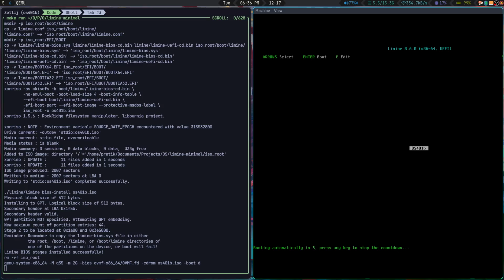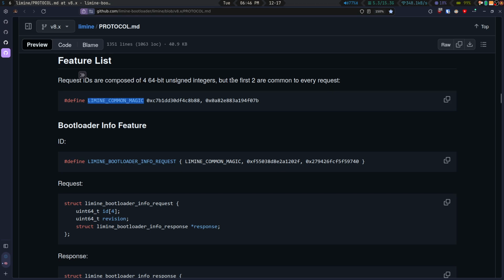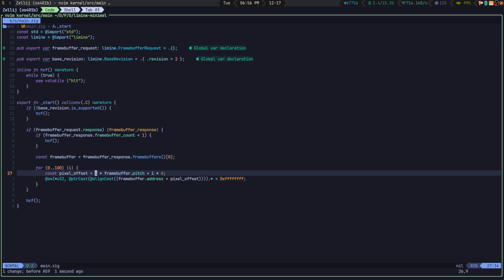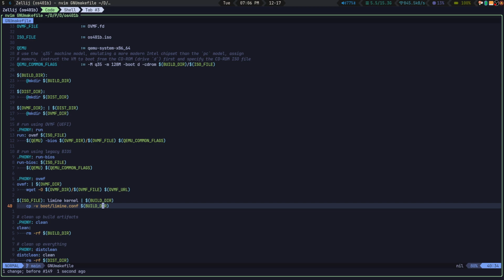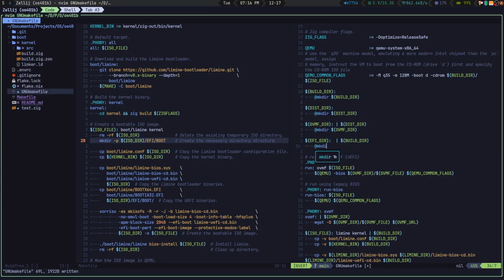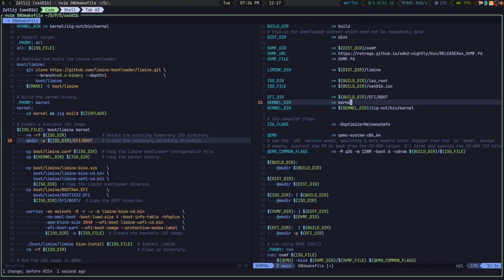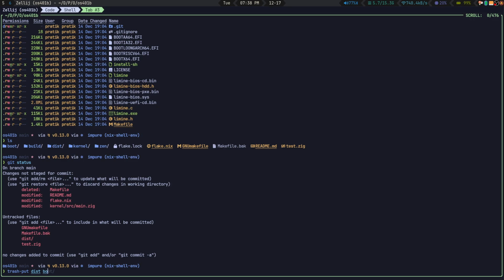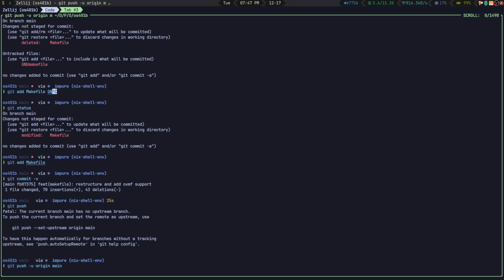OS Development #1 - Limine Bootloader and Configuration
In this recorded stream, I walk through how I configure the Limine bootloader and explain the Makefile used to compile and run the kernel with Limine.

While the exact setup isn't shown on-screen, the current project is based on the Limine Zig Template